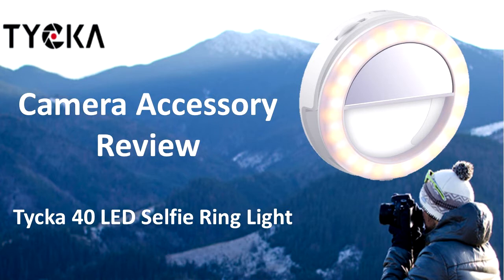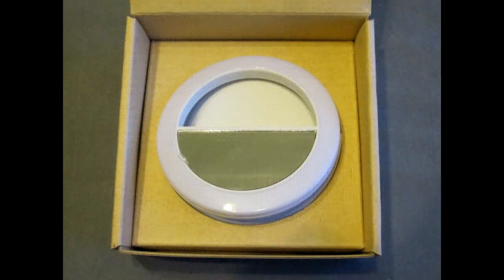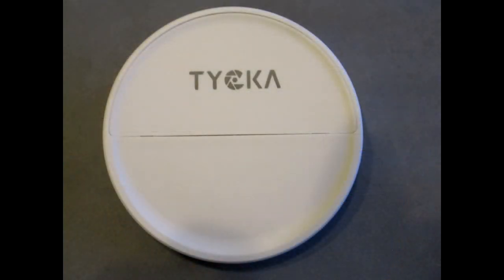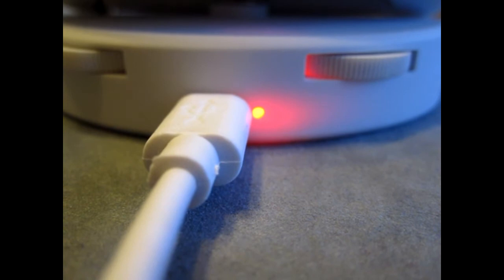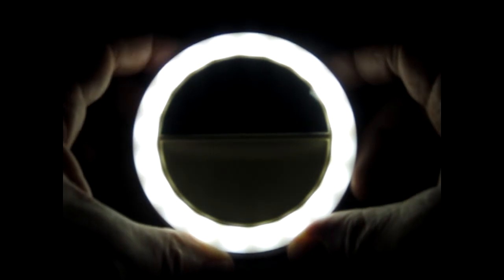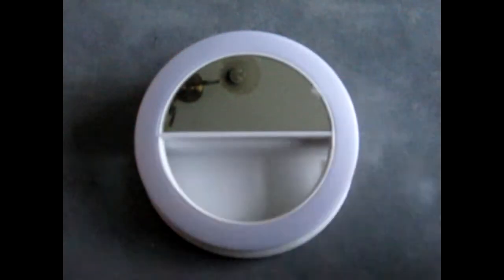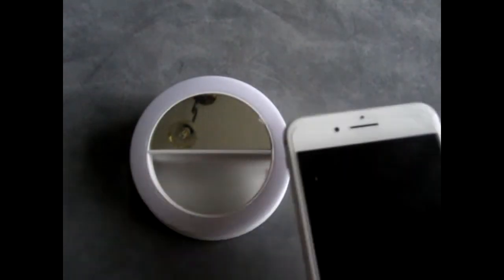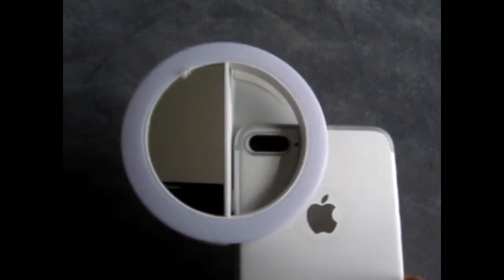Tycka 40 LED Selfie Ring Light Review - For Smartphone, iPhone etc.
This is a video review for the Tycka 40 LED Selfie Ring Light, with stepless brightness control, Independent dimmable warm white and cold white LEDs, Clip-on and Rechargeable design, Ultra-bright, for iphone, Samsung, Sony, Google, smartphones, tablets, laptops and more